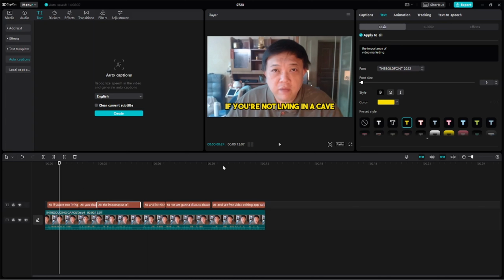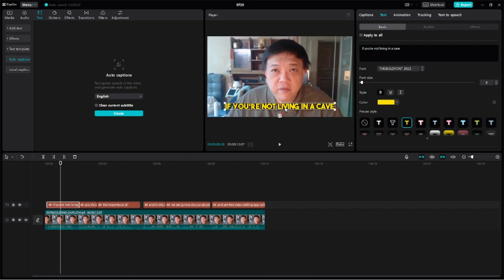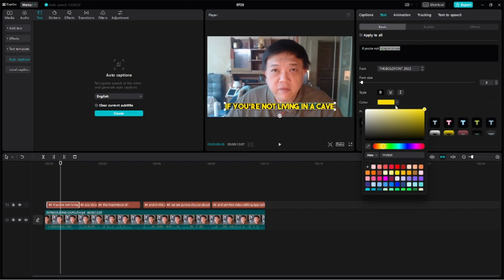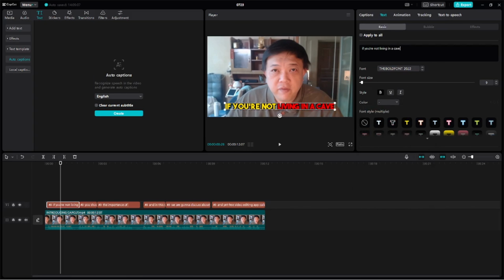How To Add Captions In Capcut - Full Capcut Tutorial Part 8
In this video, I shall share with you how to add captions or subtitles in Capcut effortlessly.